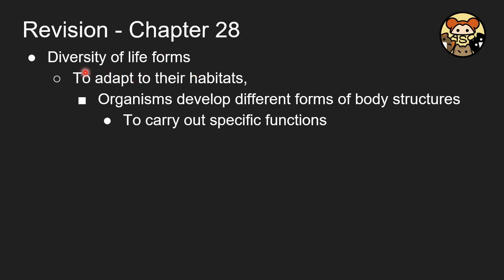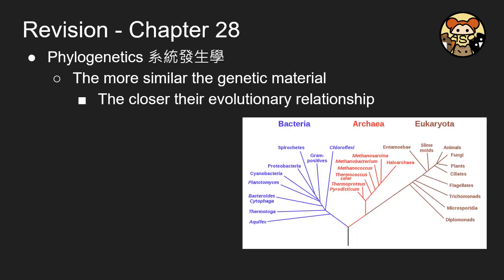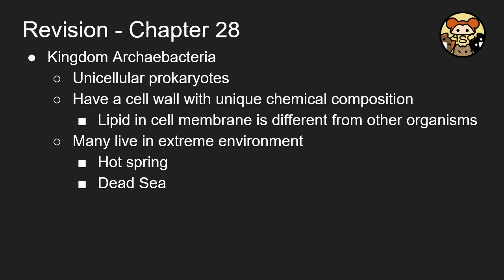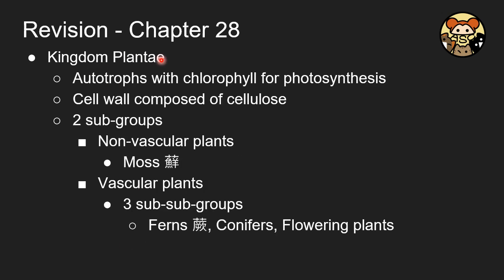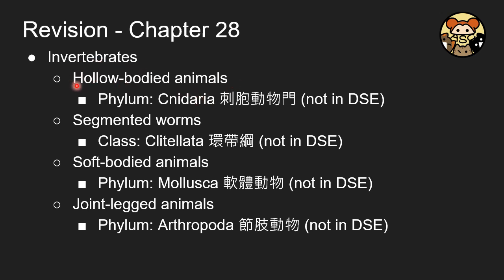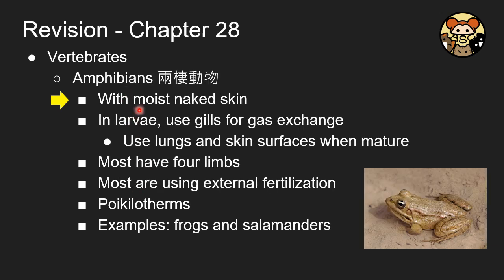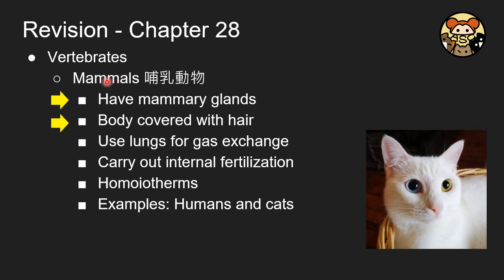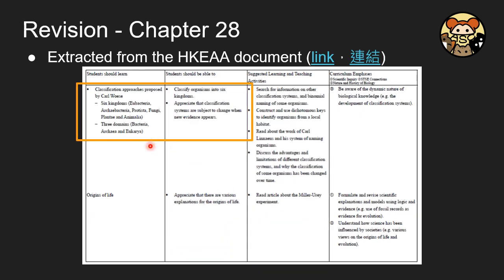［返學DSE］DSE BIOL Intensive Video 28 (English)